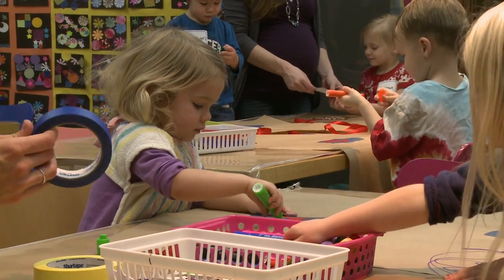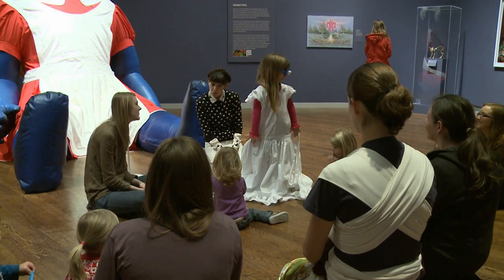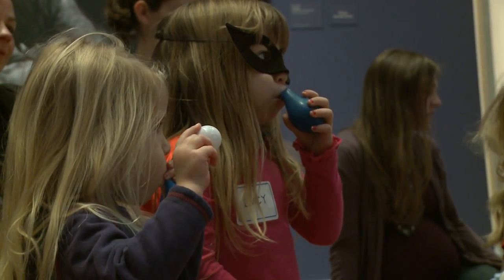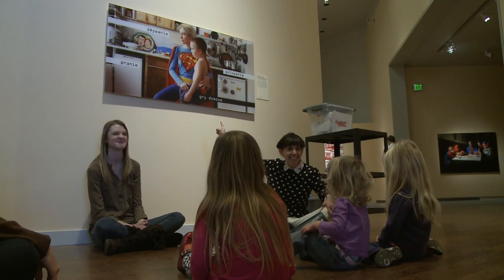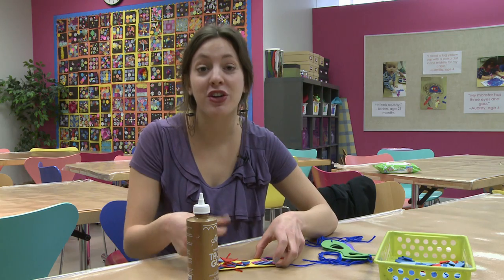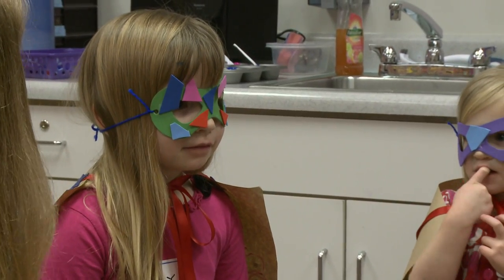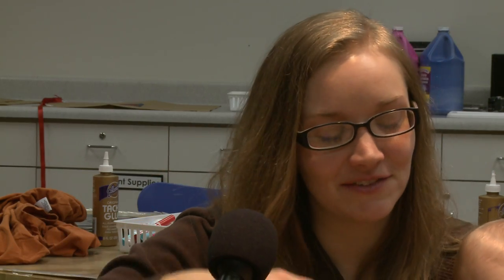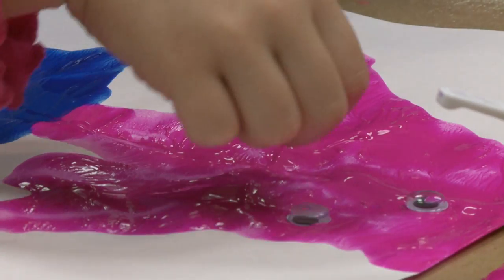Van Gogh to Play Dough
BYU's Museum of Art has several family programs one in particular is quite popular it's called Van Gogh to Play Dough. BYU Weekly's Lily Ann Cano tells us more about this activity and how it's built around toddlers.